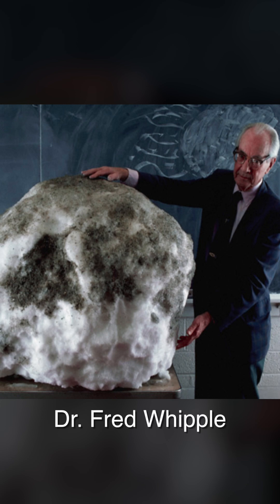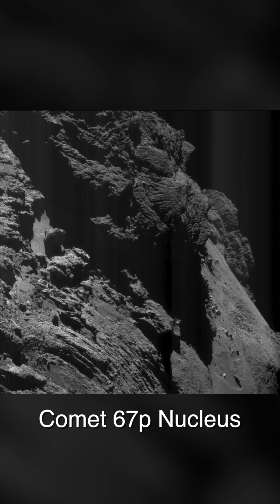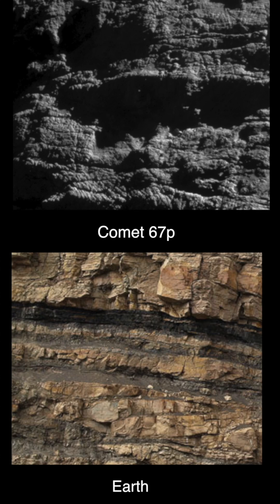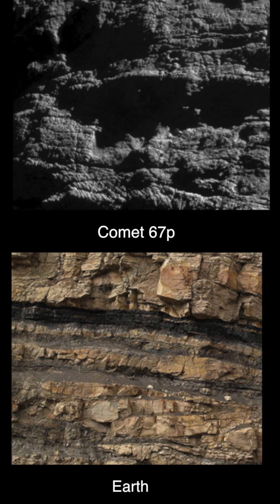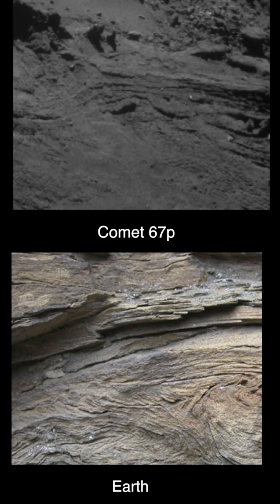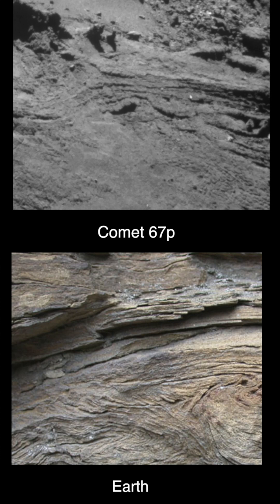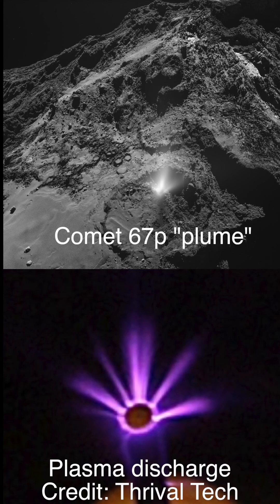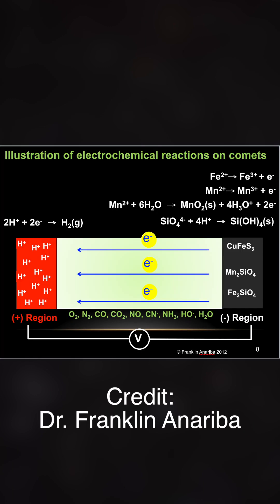Were Comets Torn from PLANETS?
Video by Stuart Talbott @fantasticvideoproductions